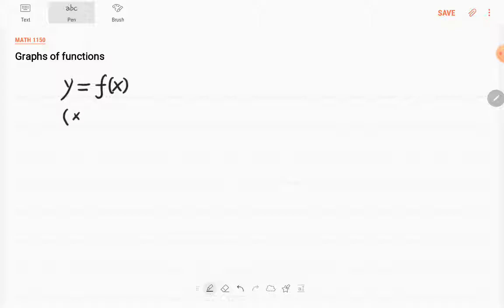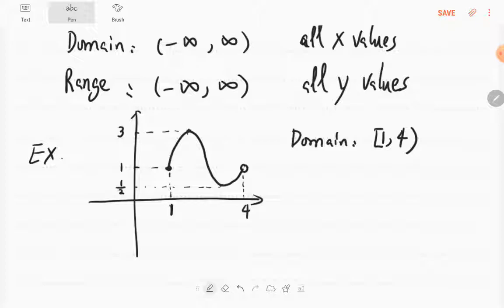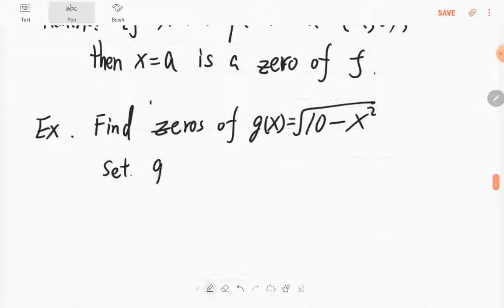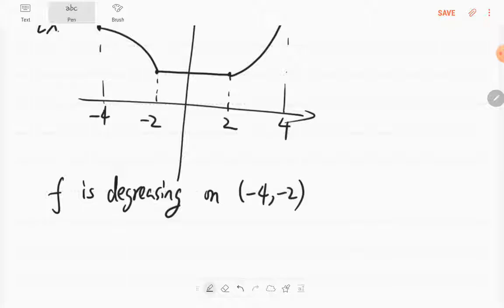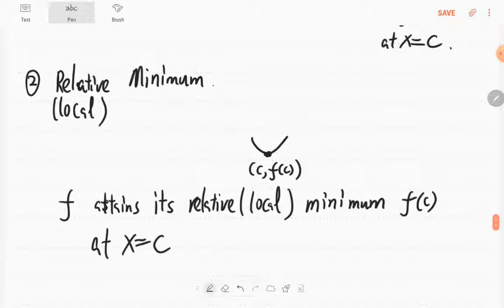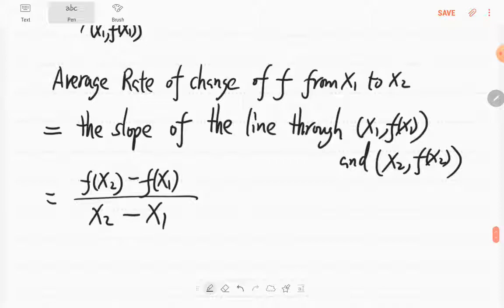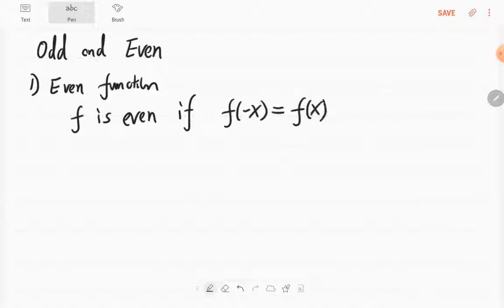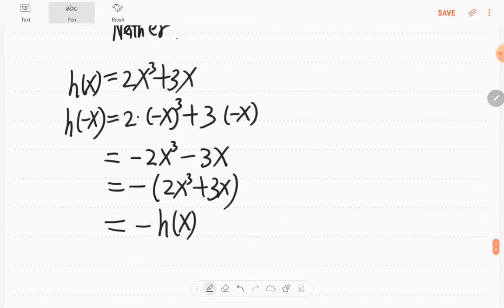math 1150 graphs of functions